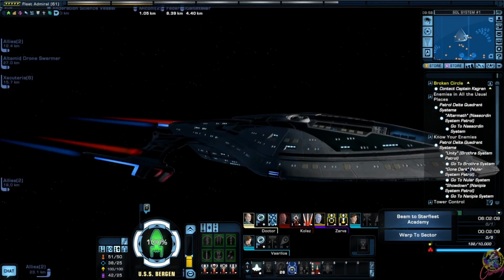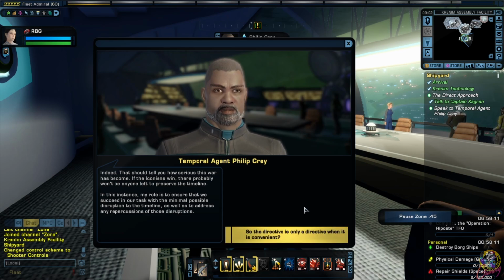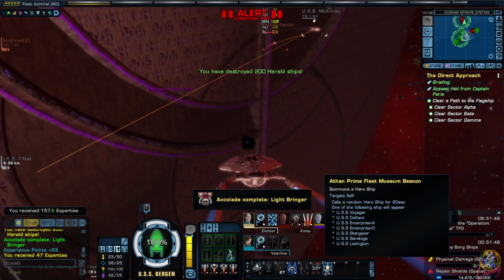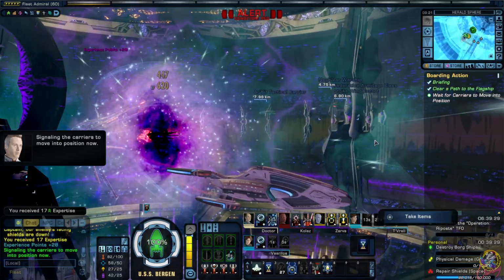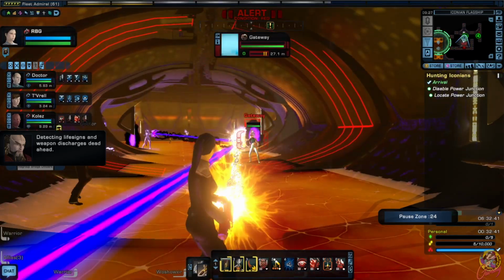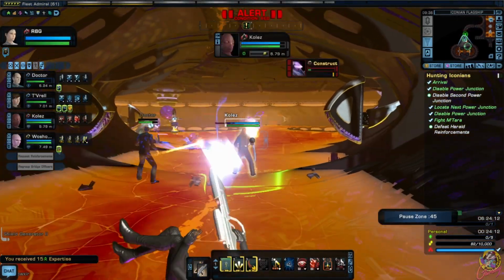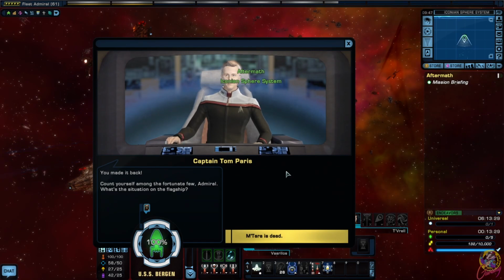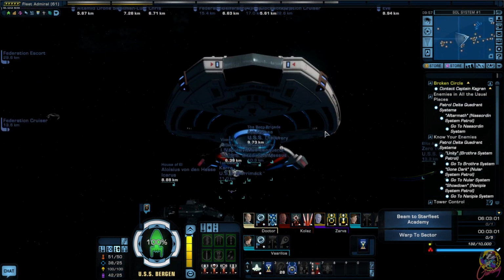Star Trek Online Playthrough "Broken Circle" NEW SHIP - EMH Joins the crew..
Today we play "Broken Circle" which is part of the Iconian War Chapter.